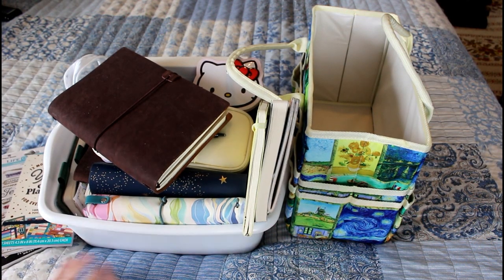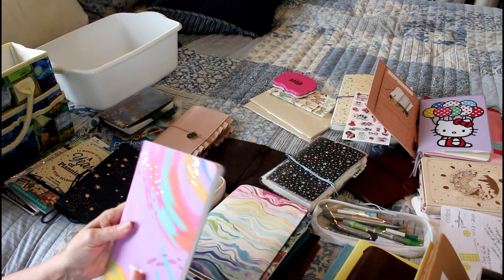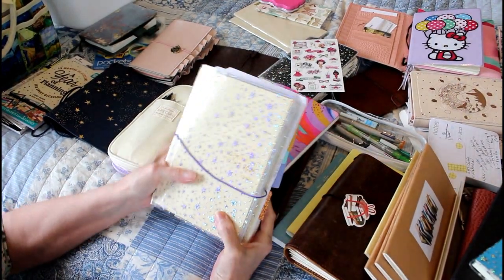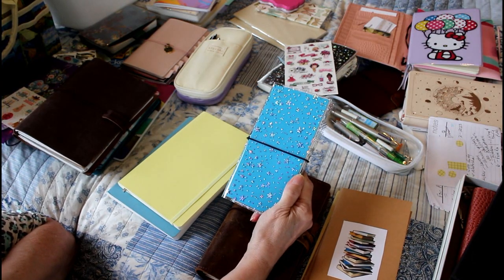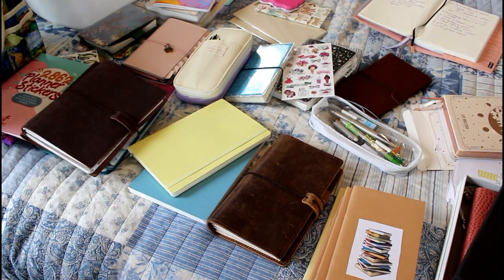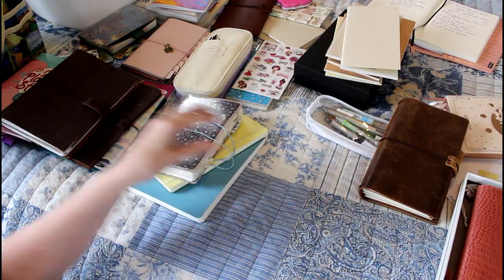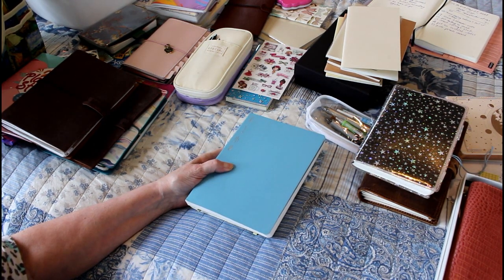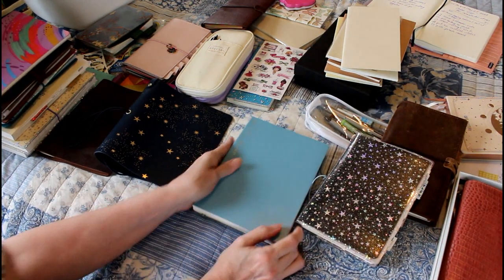the struggle to find planner peace ~ seeing past all the stuff to a solution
Watch my planner struggles. I put links to everything I could find linked below.

Shopping links:

Planner bag
Stalogy B6
Stalogy A5 in blue
LEUCHTTURM1917 softcover notebook
LEUCHTTURM1917 hardcover notebook

Moterm Traveler’s Notebook
Traveler’s Company 013 lightweight paper notebook

Planner covers -
Salty Katie Etsy shop (all sizes of covers)
Leather A5 traveler’s notebook cover
Moterm A5 cover
Smartfee B6 leather cover

Erin Condren star design cover
Erin Condren wave design cover
Erin Condren checklist notebook
Erin Condren wellness notebook

Shampoo bars -
Badger - Jojoba & Baobab Conditioning Shampoo Bar, Natural Vegan Hair Bar
Pacific Spirit Moisturizing Shampoo Bar with Argan Oil for dry Hair
Pacific Spirit Conditioner Bar for Curly & Fine Hair - Almond Oil & Honey
Viori Hidden Waterfall Shampoo Bar Made with Rice Water
Viori Hidden Waterfall Conditioner Bar Made with Rice Water
Saphus Shampoo bar set
Garnier Whole Blends Restoring Shampoo Bar for Dry, Damaged Hair – bought mine at Walmart –here is a link to another version on Amazon

Graph paper notebook
Ruby Star Scrap Bag
100 Piece Fabric Roll

FTC statement - Products shown in this video were purchased by me either directly, through subscription boxes, from my daughter, or from sampling programs (for example, BzzAgent or Influenster).

Marketing:  I am PR friendly. Fabric, skin care, sewing, arts and crafts, and planning tools are preferred. Also, please keep in mind that sending me something does not guarantee an appearance on my channel or in any review, and I will not submit my videos, if I feature your product, for review prior to posting. All content and opinions are my own.